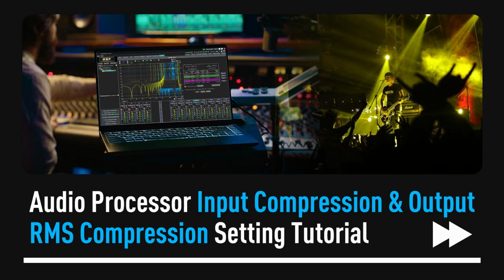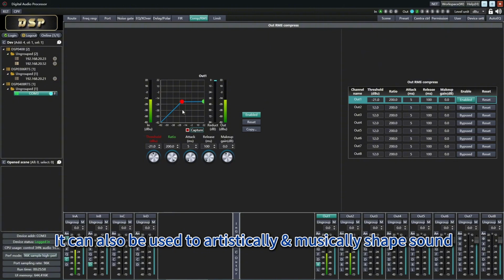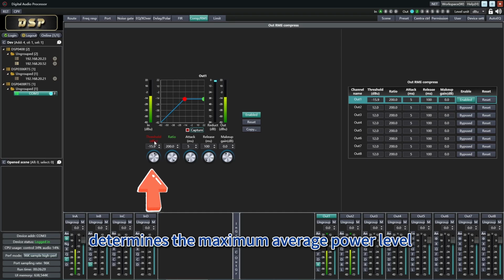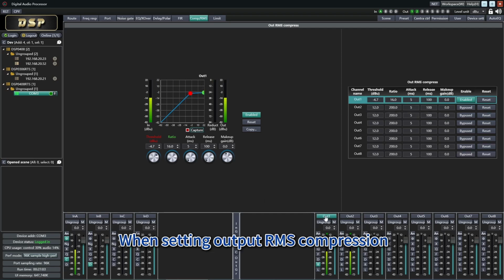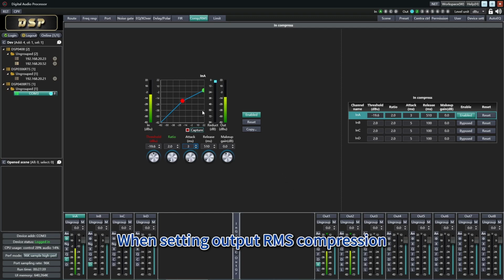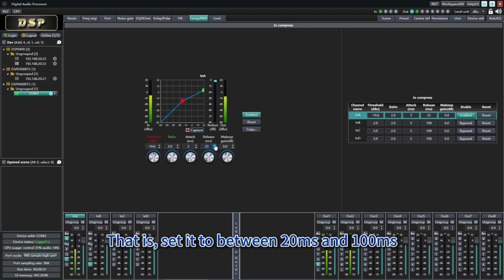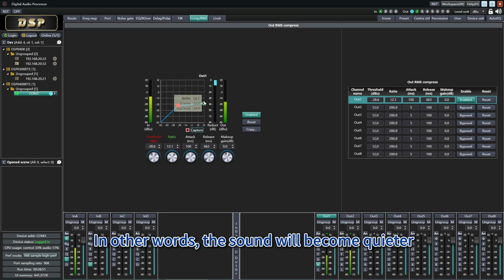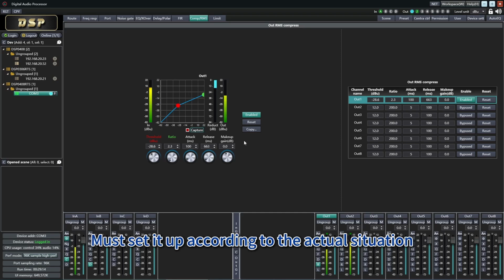011. STM ELECTRONICS NXN48 DSP Control Software Introduction--Input Compress Setting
011. STM ELECTRONICS NXN48  DSP Control Software Introduction--Input Compress Setting